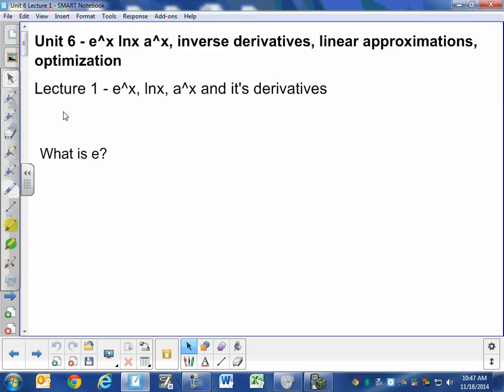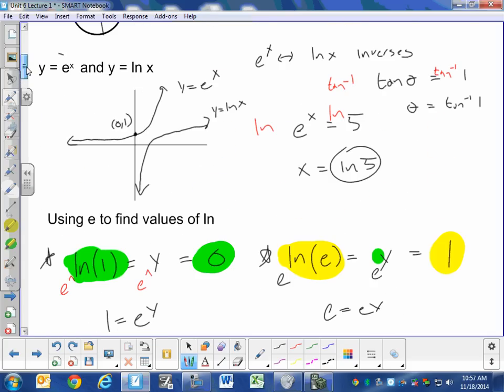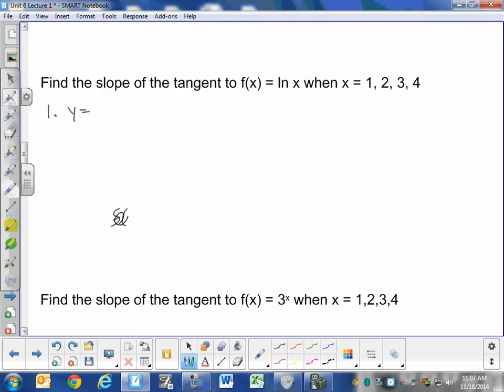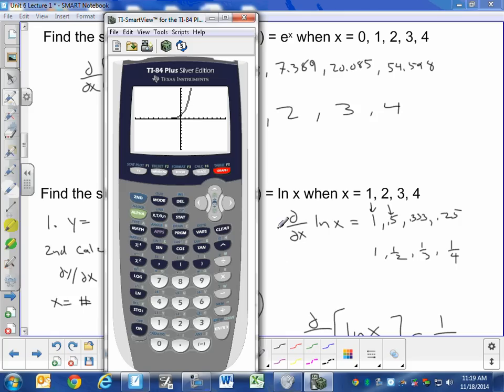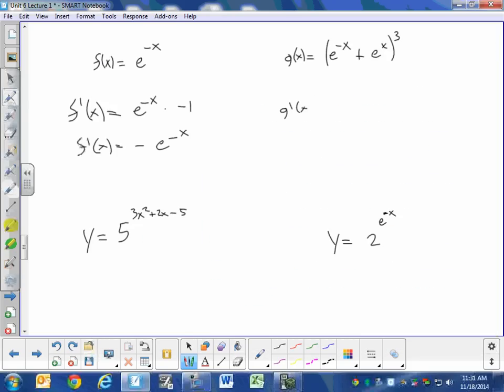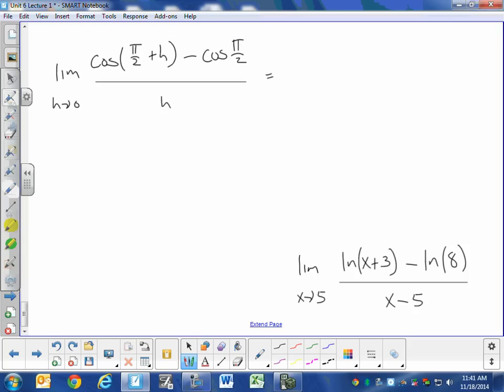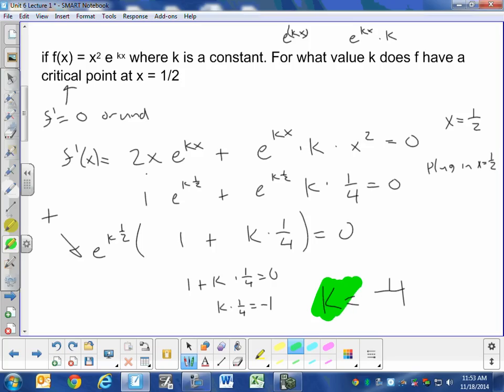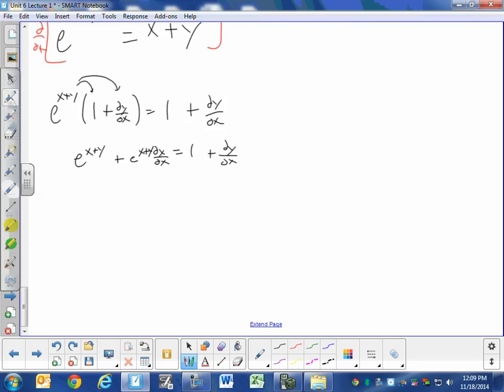Unit 6 Lecture 1 e^x ln x a^x and their derivatives